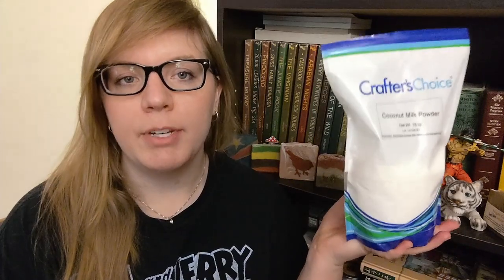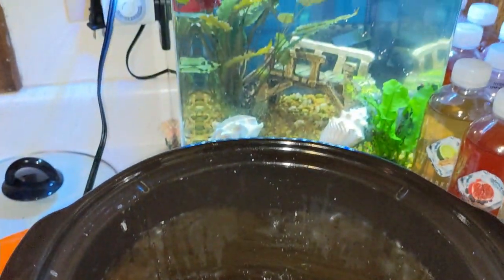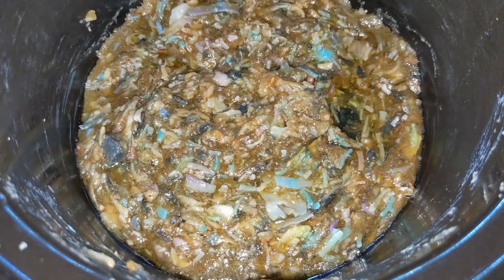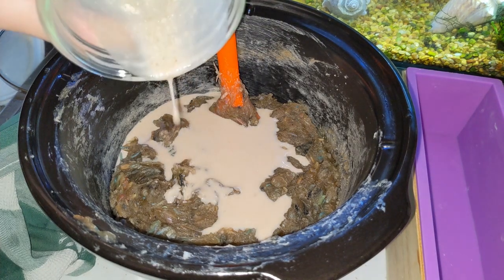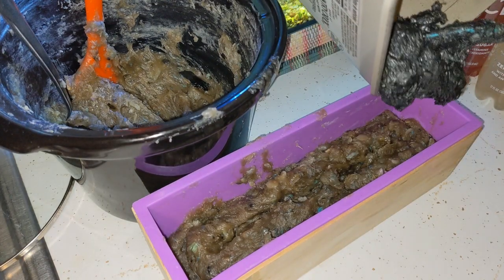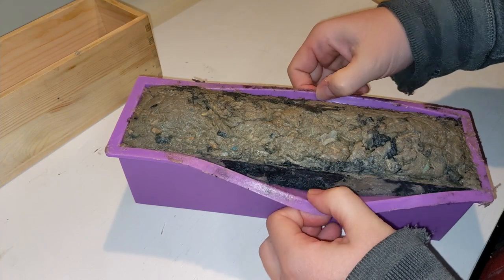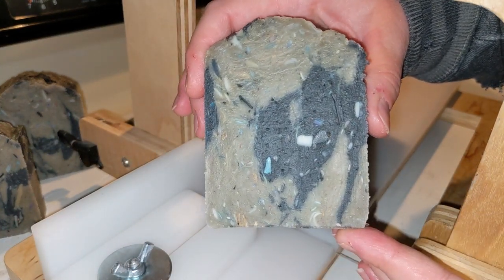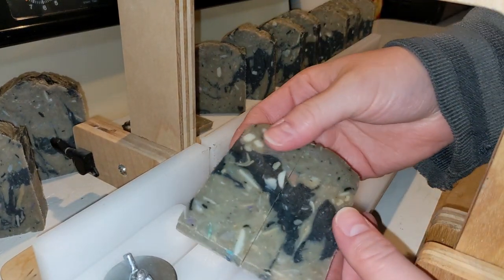Soap Shreds and Hot Process Soap | Oatmeal, Kaolin Clay, Activated Charcoal, Sugar, Salt | Batch #86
Trying to eliminate my collection of soap shreds.

-Ingredients: coconut oil, lard, cocoa butter, shea butter, olive oil, canola oil, castor oil, kaolin clay, sugar, activated charcoal, 1 pound of soap shreds (probably)
-Fragrance: Coconut Eucalyptus

0:00 Intro
1:01 Adding soap shreds to oils
1:47 Meet Minamo
2:17 Adding Lye
2:36 MORE soap shreds
3:28 Cooking Soap
3:55 Adding Additives
4:26 Make black portion
4:53 Spooning into mold
5:58 Unmolding Soap
6:18 Cutting Soap